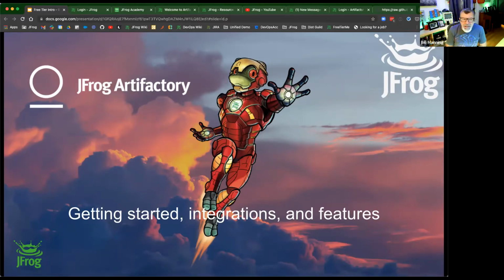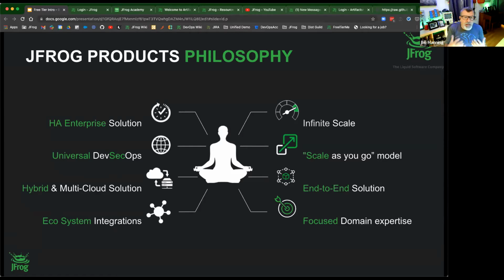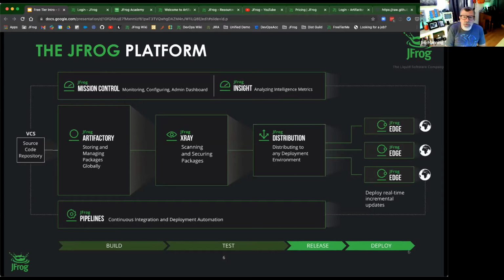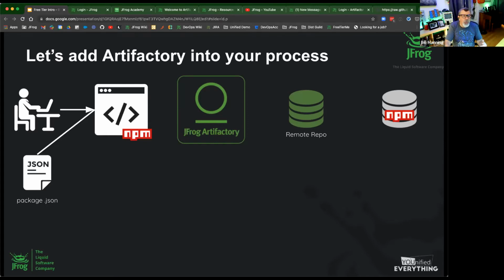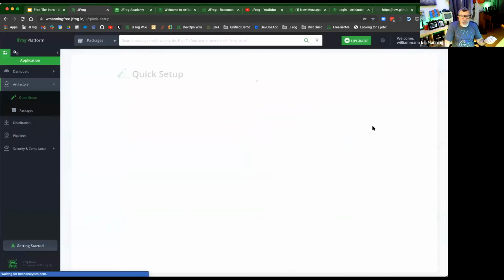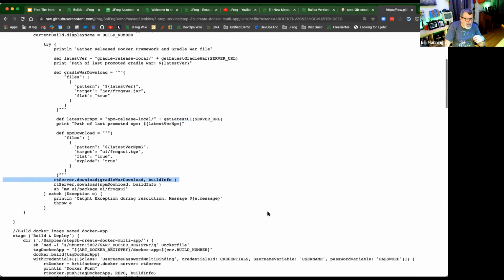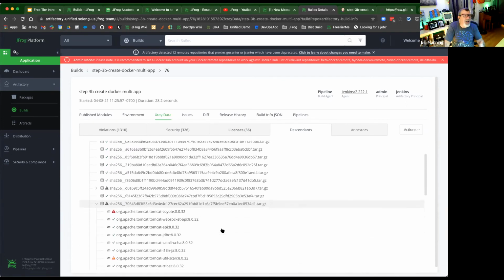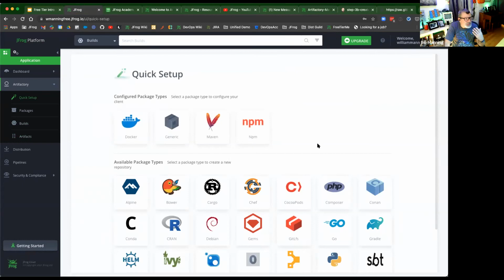Bi-weekly group demo JFROG ARTIFACTORY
These meetups will educate you on best practices and where to start and also aspire to build a community of others like you who are looking to improve their DevOps game.

It doesn’t matter if you are a startup, or an engineer working for a Fortune 500 company, or a hobbyist, or a student, please join our next group session to:

Discover free CI/CD services with Enterprise power
Learn Software Development Lifecycle (SDLC) Best Practices
Understand Artifactory usage scenarios
See Artifactory in action
Get your questions answered by our engineers